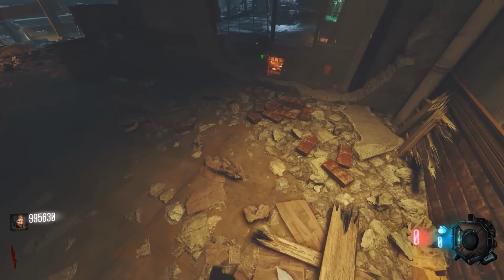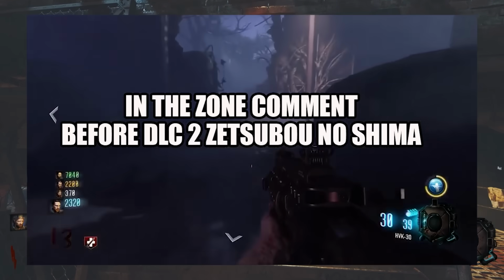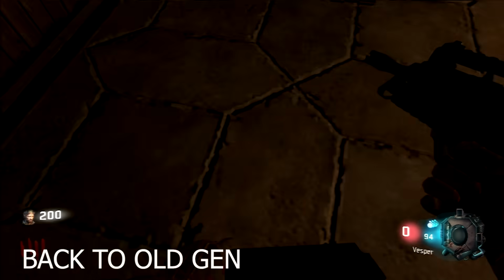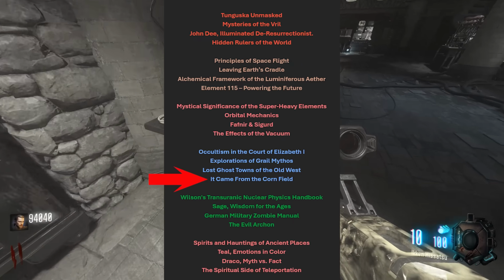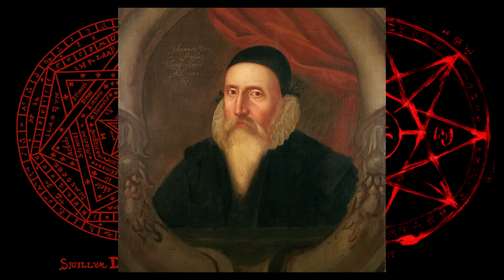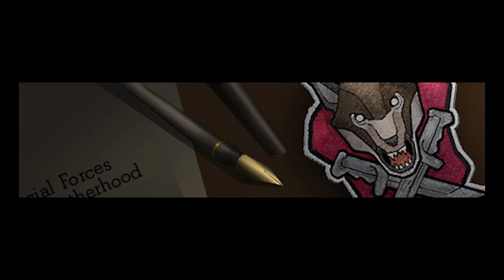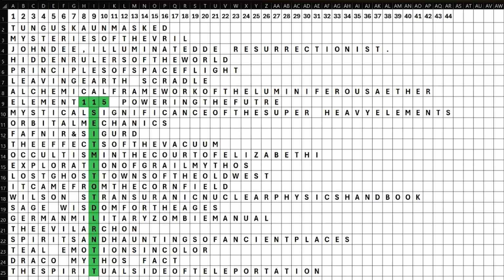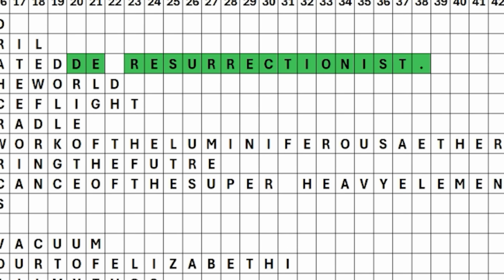KN-44 AIN'T IT....TREYARCH DEVS SPEAKS UP (Impossible Easter Egg Update)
Here is some inside information about the potential of the KN-44 Hypercube Blueprint being the impossible easter egg for Black Ops 3 Zombies. Here is another big potential for another Impossible Easter Egg for Black Ops 3 Zombies.